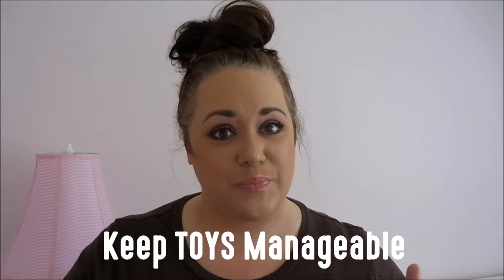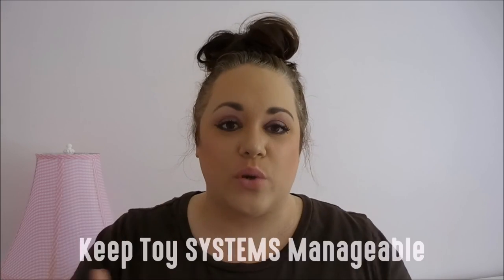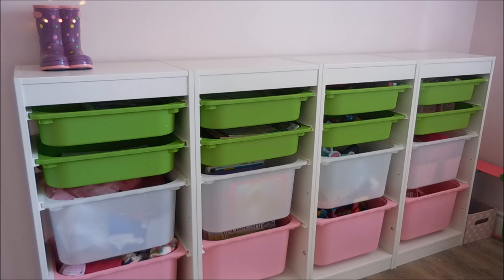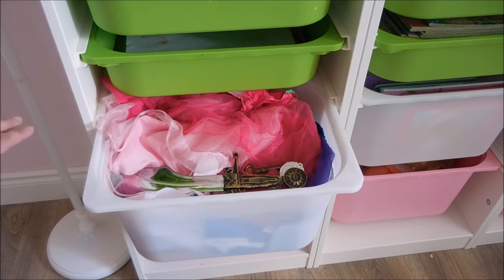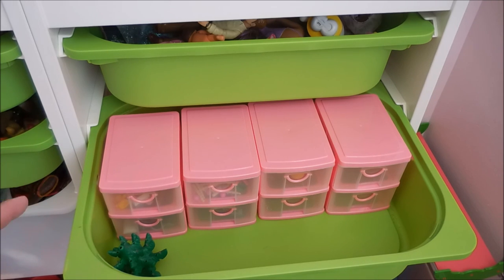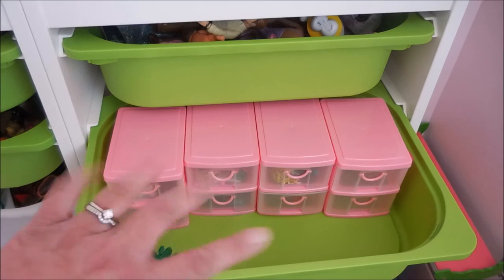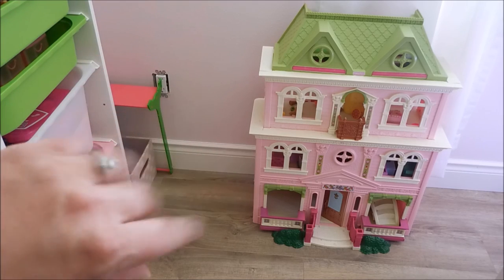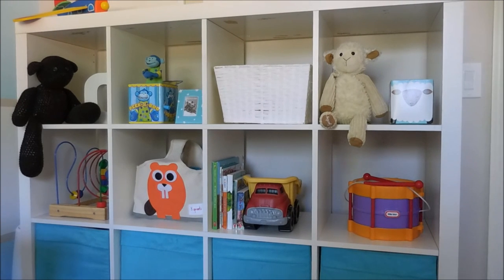TOY STORAGE | Simple Systems To Manage Kids Toys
Here is how we organize and manage the kiddos toys in our tiny home. We don't have a playroom to house a lot of excess so what we have needs to be contained in my children's rooms. These systems have served us SO well. They make for effective organization, simple tidy times and control the chaotic look of loads of toys. I'd love to hear how you organize your toys! I'm always looking for ideas!